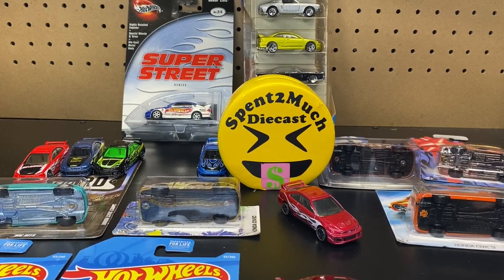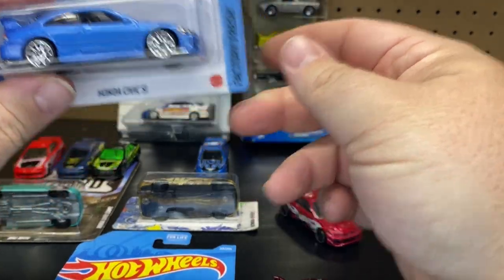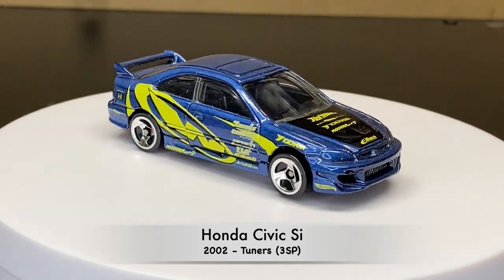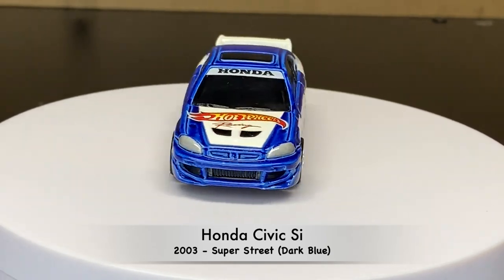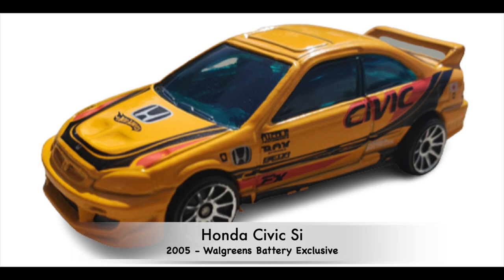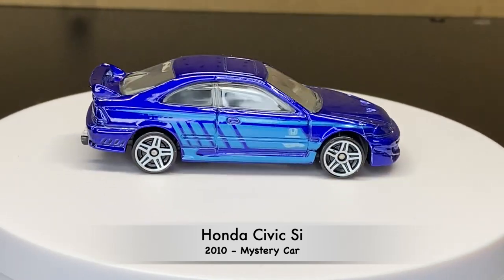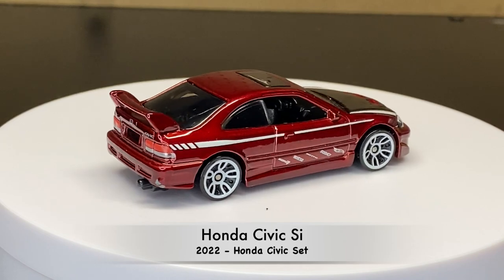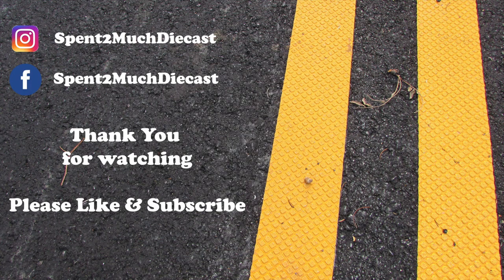Honda Civic Si by Hot Wheels | Diecast Collector | Boulevard Real Riders Mystery Models Promo & More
Welcome Back to Spent2Much Diecast!!  What's Up Crew!!! Today will be taking a look at the Honda SI by hot wheels. Is casting first debuted in 2001 and was updated in 2021 we have seen it as mystery models Boulevard, promo cars and much much more this is all the castings up-to-date.